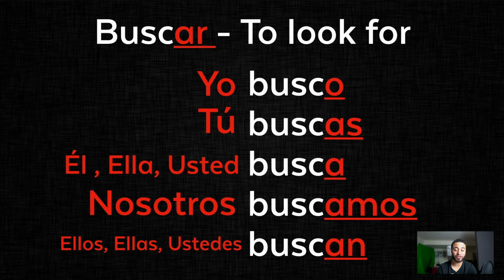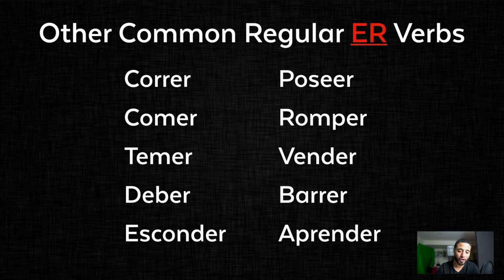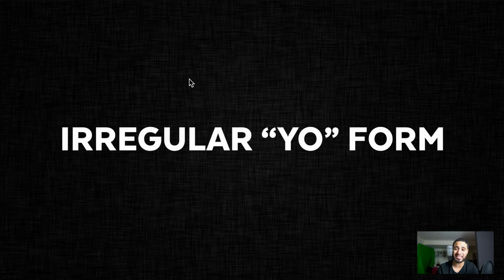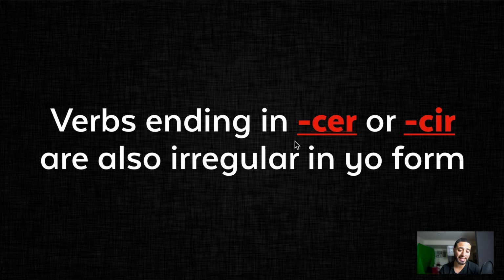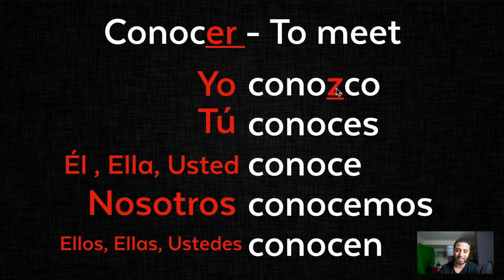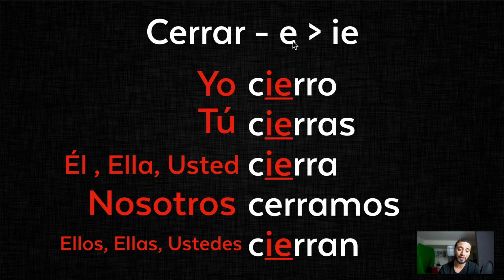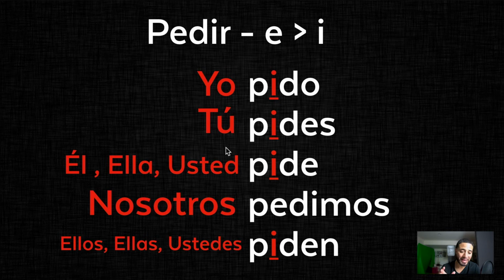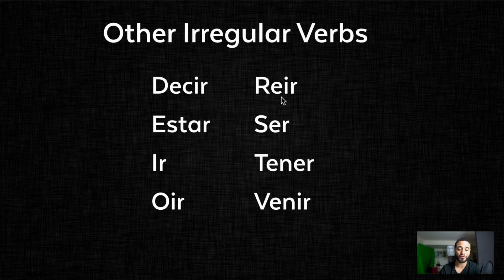How To Master IRREGULAR VERBS In Spanish!! (Spanish For Beginners)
How To Master IRREGULAR VERBS In Spanish!! (Spanish For Beginners) In today's video on Speak Spanish Faster we will show you how to master irregular verbs. Learning these verbs is very important if you want to learn Spanish.